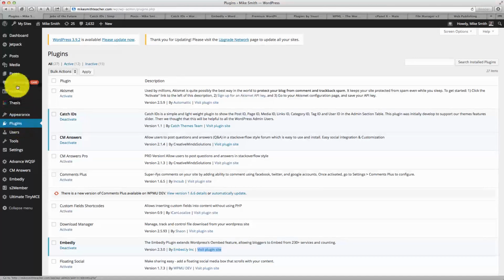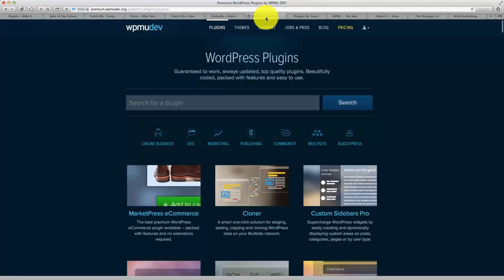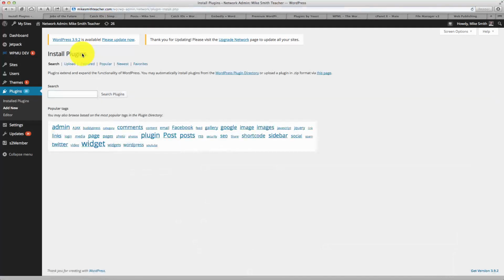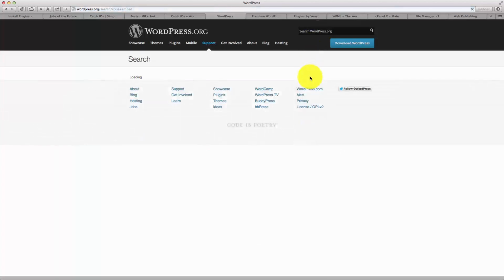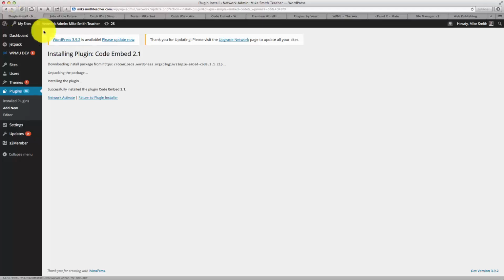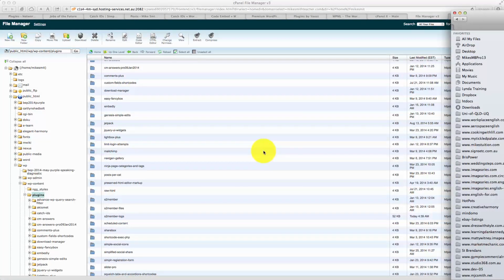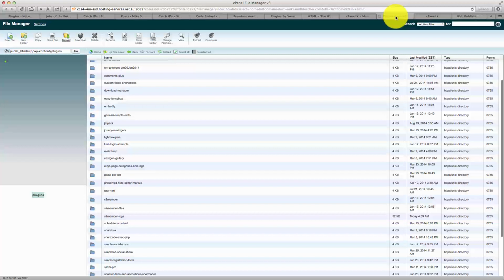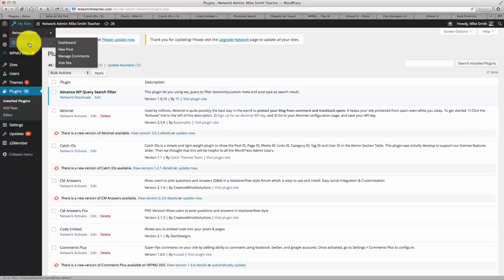WordPress Plugins Overview and Installation - Auto and Manual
A quick overview of what WordPress plugins are and what they do, followed by a detailed explanation of automated and manual installation methods:
 - how to install them from WordPress.org using your site's dashboard
 - how to delete/disable using the Dashboard
 - how to use CPANEL's File Manager to check delete/disable
 - install using CPANEL's File Manager a plugin from any location (important for commercial and boutique plugins)
 -  activation (explaining the difference between single and multi-site)

WordPress plugins are software packages designed to add functionality to your WordPress web site.  Generally they make things easier to do (layouts, sliders, galleries), but they may also add very sophisticated tools (membership, shopping carts, SEO etc).

Plugins may be worth considering especially if you are on a limited budget or have limited web design experience.  You can save the expense of having functions custom developed.  However there are downsides as well to complexity, elegance and performance.